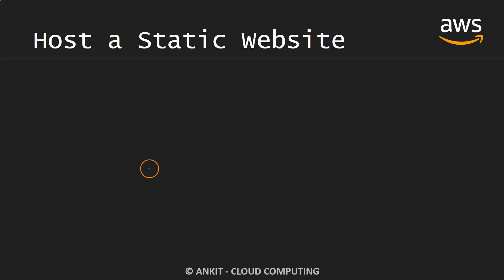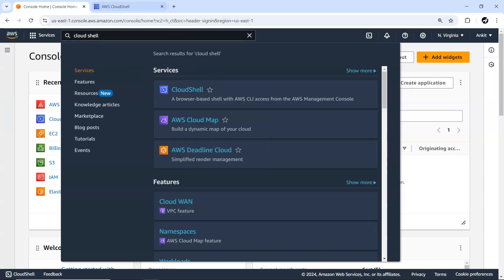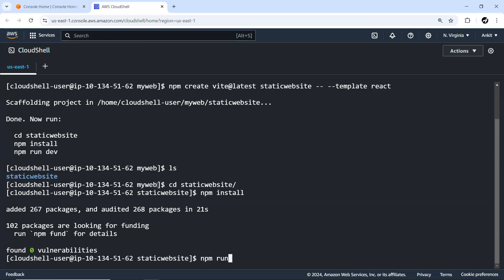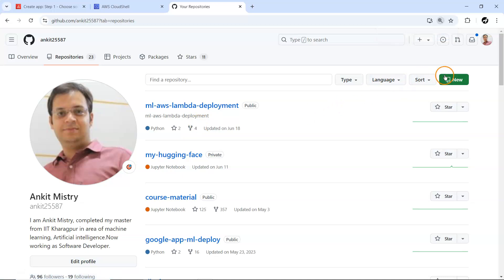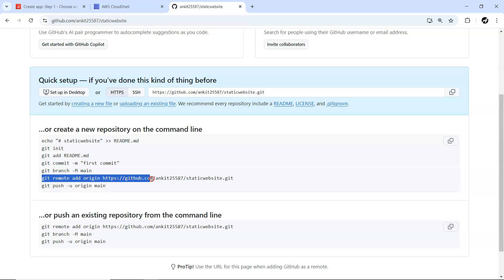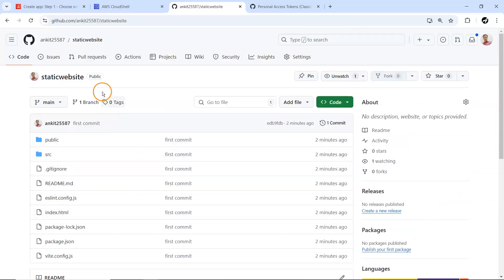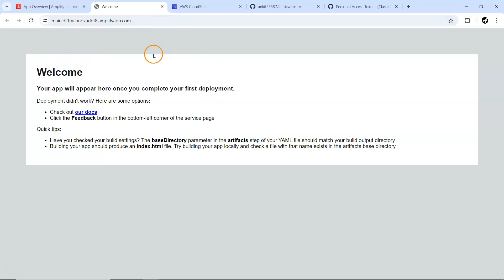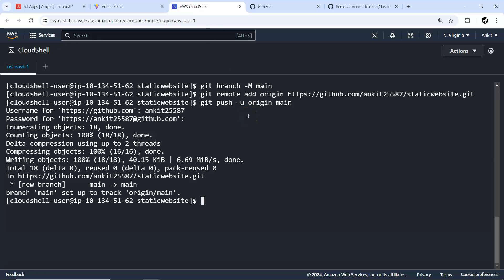1. Host Static website on AWS amplify | react | npm | vite | github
In this video I will explain how to host react + vite based static website hosting on AWS amplify.

Video title:

AWS amplify static website
deploy react based static website on amplify
aws deploy react app
aws amplify react